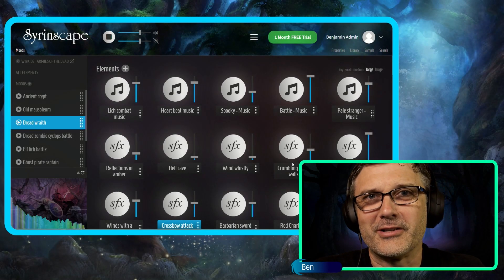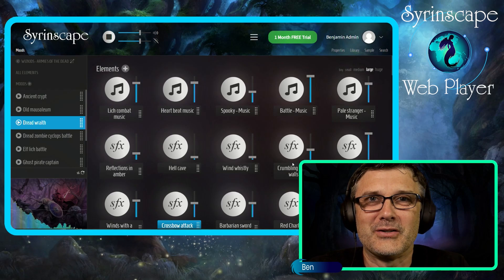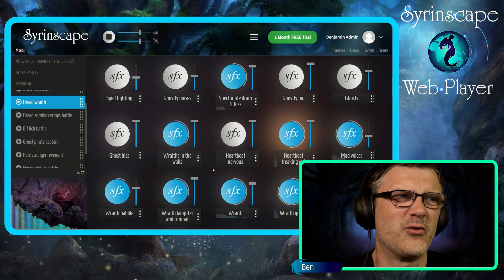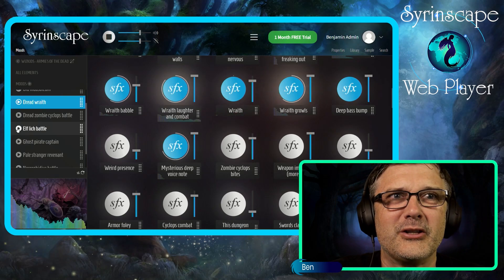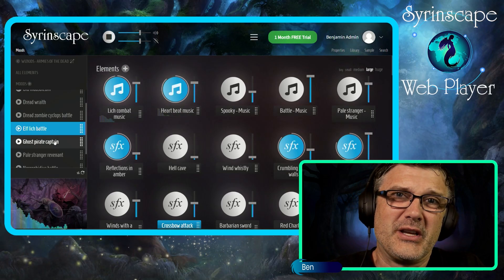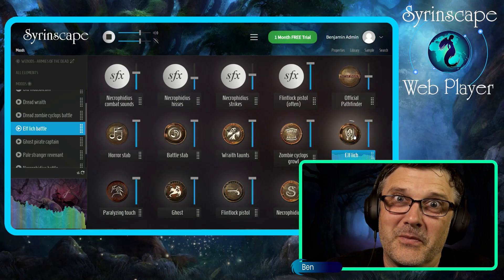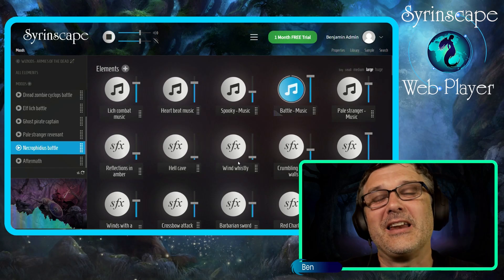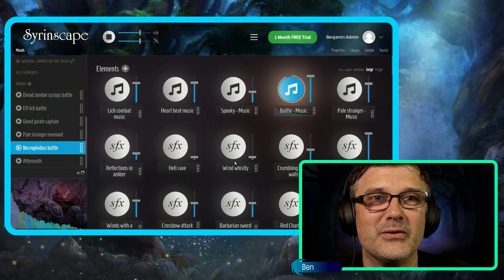Pathfinder | WizKids: Armies of the Dead SoundSet Demo | Syrinscape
Elevate your Pathfinder adventures with Syrinscape's immersive background music, transforming your gameplay into a truly epic experience.

Syrinscape brings to (un)life six ghoulish and horrifying undead creatures from Wizkids Pathfinder Battles: Armies of the Dead!

The Dread Wraith,
Dread Zombie Cyclops,
Elf Lich, Ghost Pirate Captain,
the Pale Stranger Revenant
and the terrifying Necrophidius!
plus music & ambience to bring your games to terrifying (un)life!

Did you know Syrinscape’s professional composers integrate live instruments and digital soundscapes to create unparalleled audio experiences?

Add immersive and original sound and music to your favorite TTRPG with Syrinscape! Amazing sound at the push of a button.

Try out our amazing Syrinscape Web Player! You can take it for a test drive and play around with some of our free sounds and even share your audio for free... no registration required! today!

More from Syrinscape...

UPLOAD TITLE: Pathfinder | WizKids: Armies of the Dead SoundSet Demo | Immersive Sounds & Music